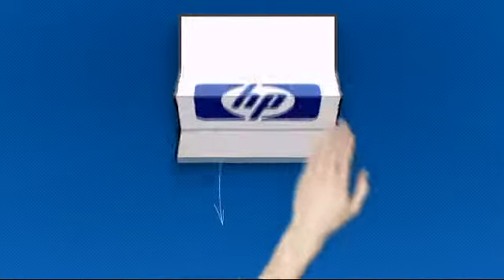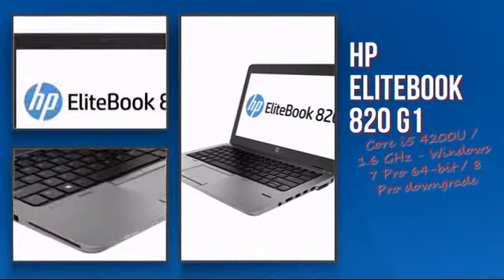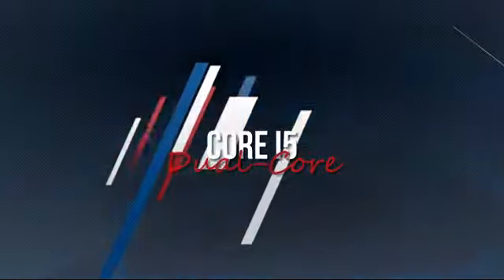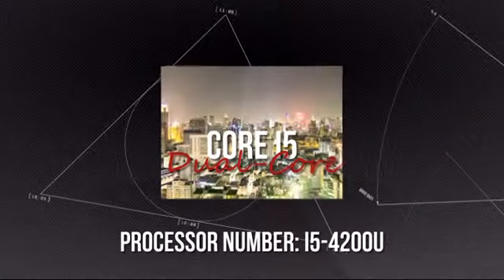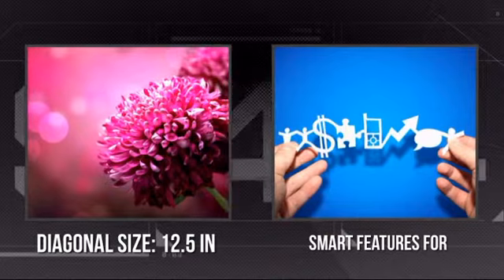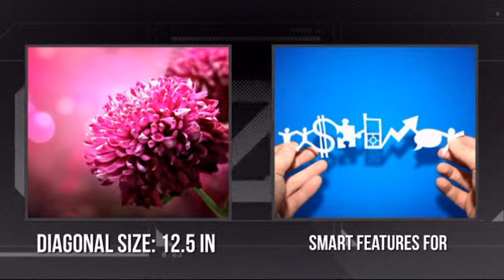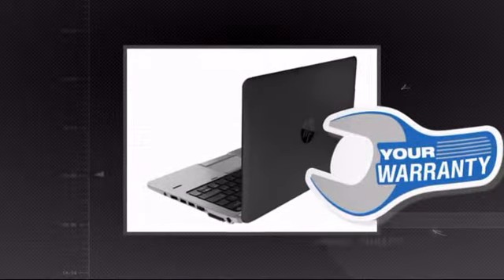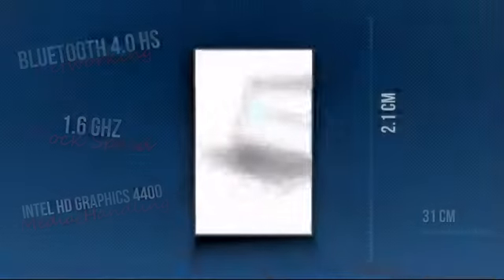HP EliteBook 820 G1 (215546) - Misco.co.uk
This HP EliteBook 820 G1 - Core i5 4200U / 1.6 GHz - Windows 7 Pro 64-bit / 8
Pro downgrade - pre-installed: Windows 7 - 4 GB RAM - 500 GB HDD - no
optical drive - 12.5" HD SVA eDP anti-glare 1366 x 768 ( HD ) - Intel HD